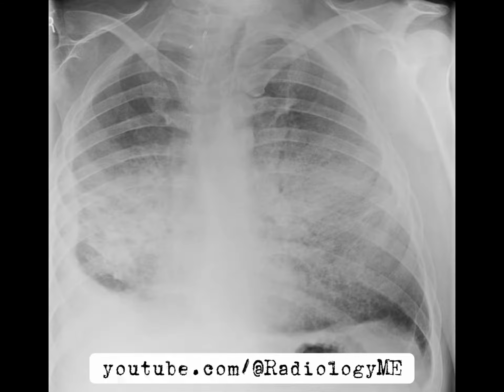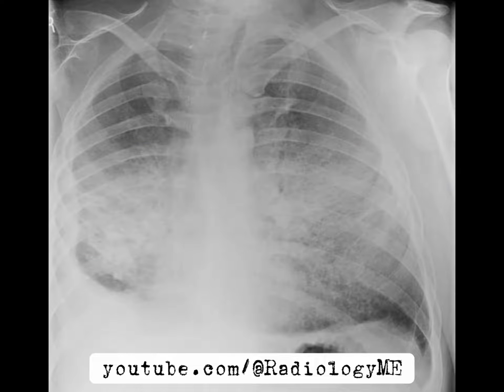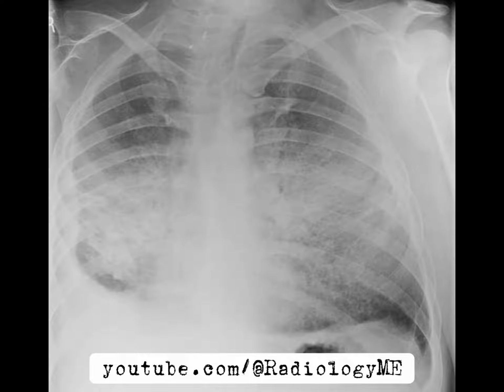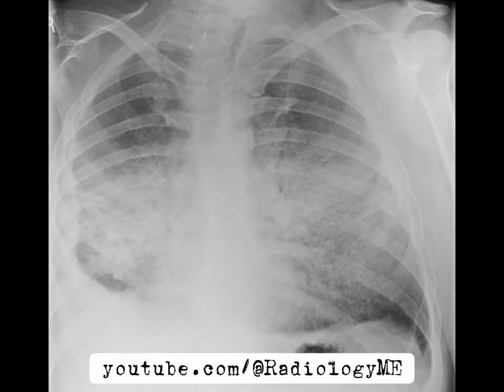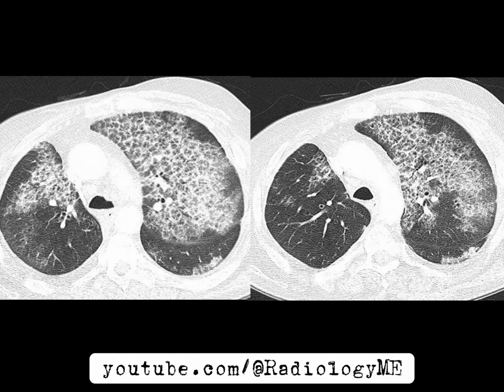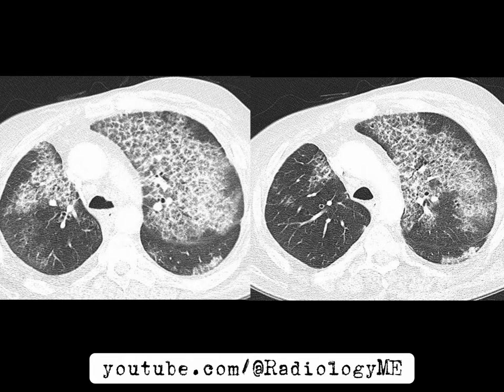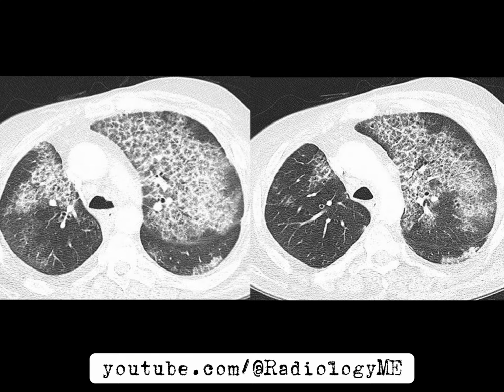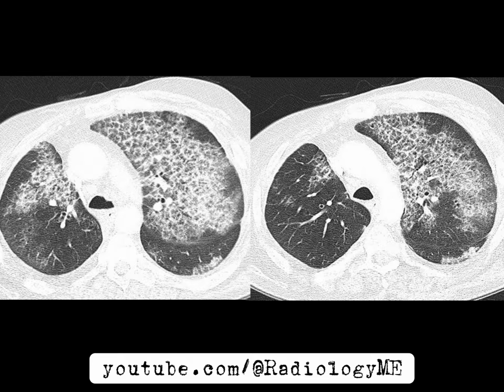Case 141 A 41-year-old male presents with worsening shortness of breath